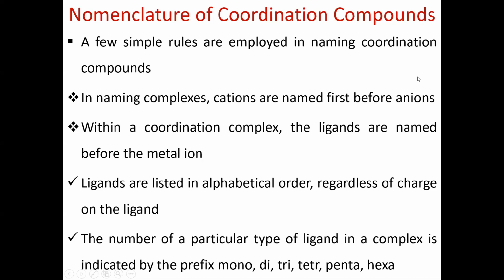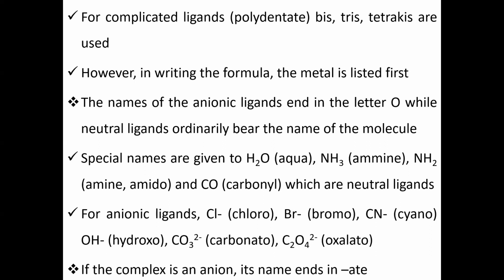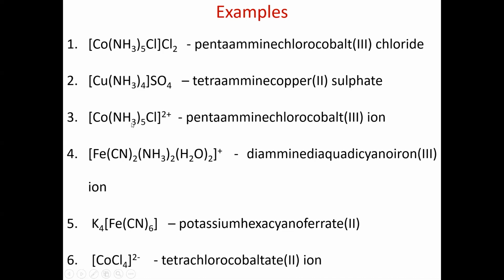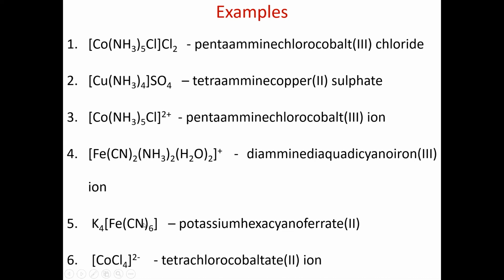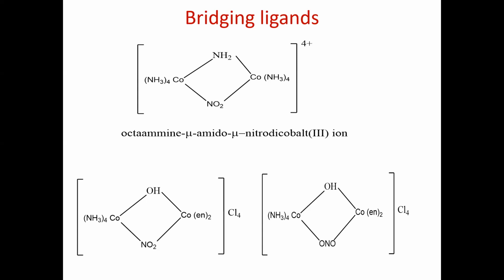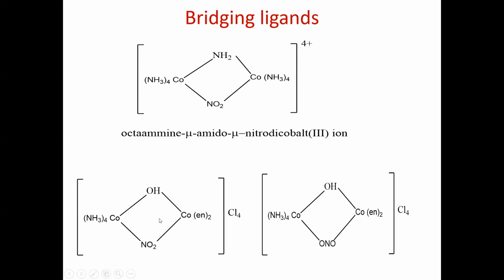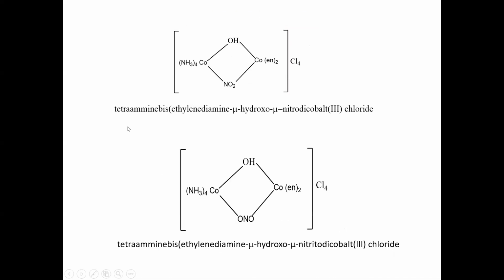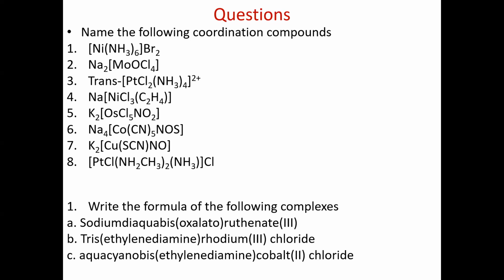GMT20210625 110514 Recording 1920x1080